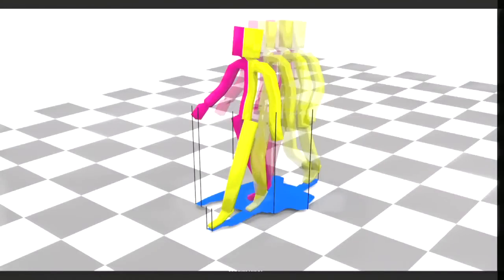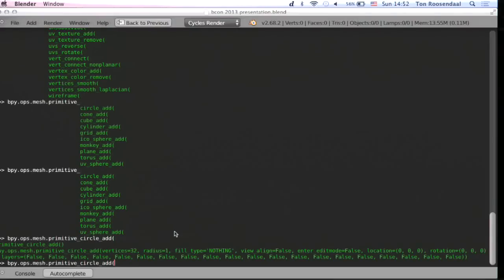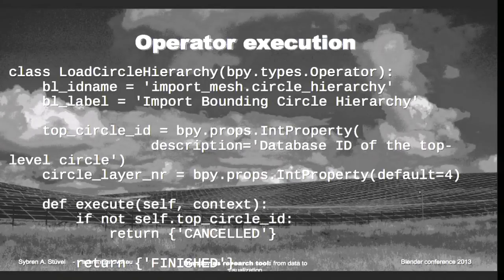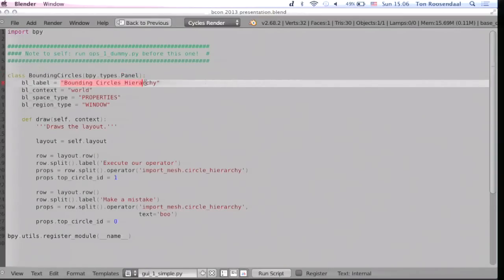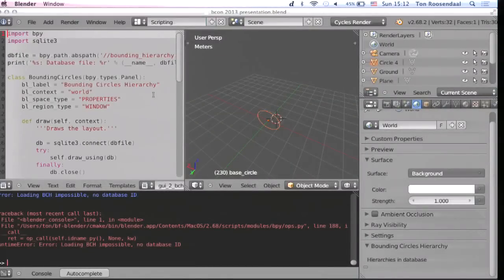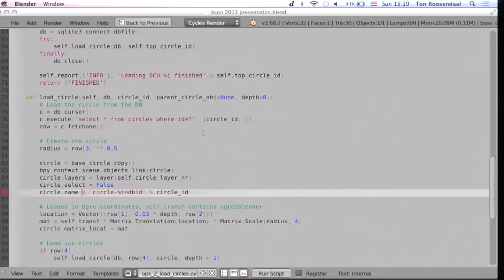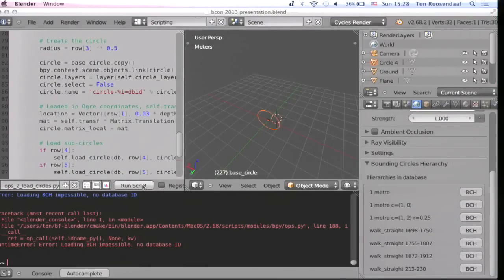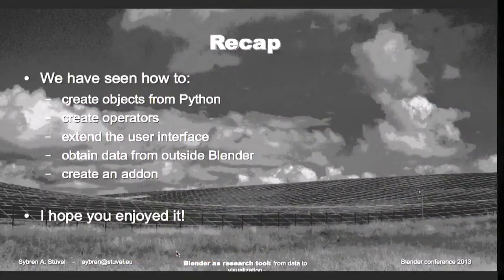Sybren A. Stüvel - Blender as research tool: from data to visualization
For my research I created my own bit of Blender UI, interfacing with a database containing research data. Blender helped me a lot by visualizing and transforming this data. In this workshop I will talk about (and show) what these useful techniques have helped me to achieve. We'll focus on:

    Creating objects in Blender through Python API calls.
    This will simply start by selecting the Scripting layout, utilizing the auto-completion of the interactive console to explore the available operators, data, etc.
    Restructuring those calls into an operator.
    After showing the console, we'll move to the text editor and create an operator. This will make it easier to apply the same code in different situations.
    Extending the Blender UI to call your operators.
    A text file is nice, a proper Blender extension is better. Especially when it extends the Blender UI and things get easy to use.
    Loading data from a SQLite database to populate your UI.
    This gives us the ability to load & visualize data from outside Blender, turning Blender into a data visualization and exploration tool.

The workshop will be aimed at people with at least a basic understanding of object-oriented programming, preferably with Python.

About Sybren A. Stüvel

Sybren obtained a B.Sc. in Computer Science in Amsterdam and a M.Sc. Game & Media Technology in Utrecht. As final project he created a system for the generation of walking animations based on footstep positions. After mixing studying with working in the IT industry, he is now a full-time PhD student at the Universiteit Utrecht, specializing in the animation of large, dense crowds of virtual humans. In his research he uses Blender as an analysis tool, working with motion capture files (BVH) and generating content based on the output of his research software. He has used Blender for 10 years, and Python for 8 years, and now creates his own extensions to aid in his research.

Sybren is also drummer of the Amsterdam-based ska & reggae band The Soundabout, and edited and color graded their video clip Kort Dag in Blender.